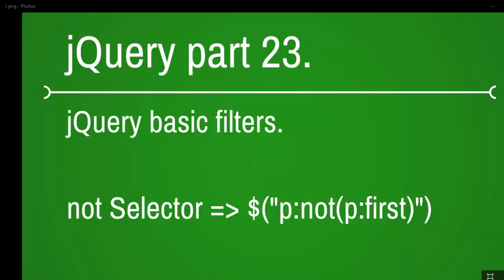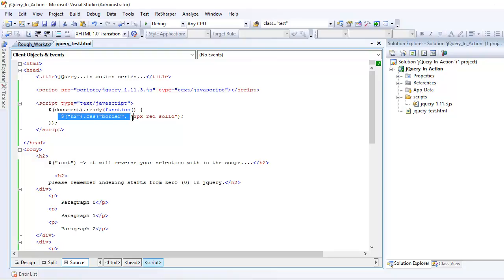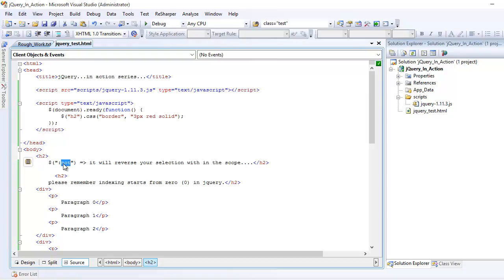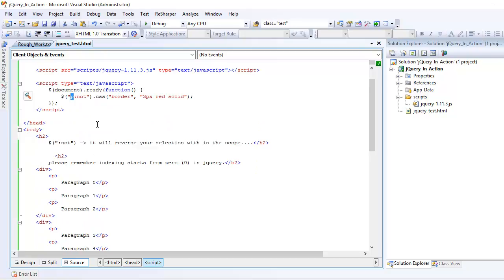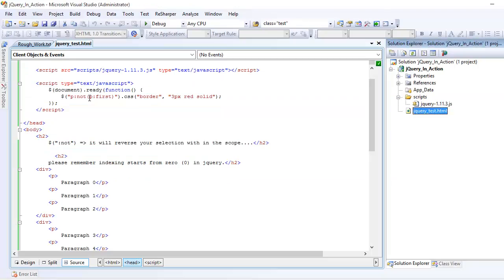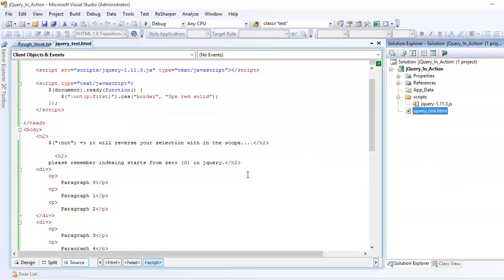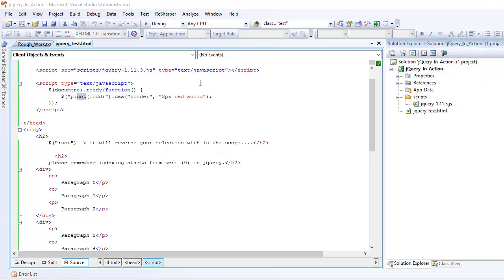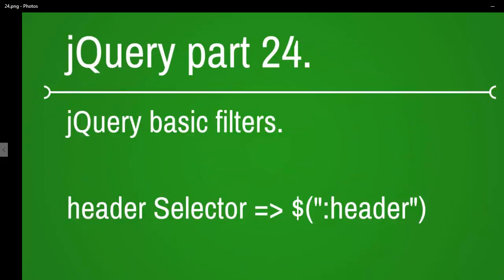how to use not selector in jquery - part 23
This video explains how to use not selector in jquery.

not will select all elements that do not match the given selector.

please remember indexing begins from 0. not 1.

I will try cover all the possible basic filters as much as possible. rest you can take it as a homework :-)

1. :first = done
2. :last = done
3. :eq = done
4. :gt = done
5. :lt = done
6. :odd = done
7. :even = done
8. :not = done
9. :header = next
10. :focus
11. :lang
12. :root